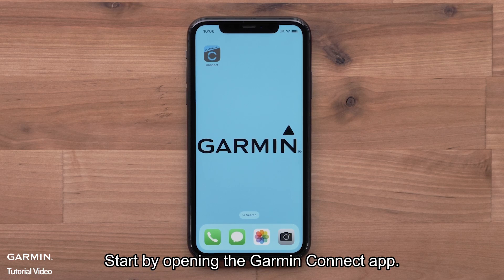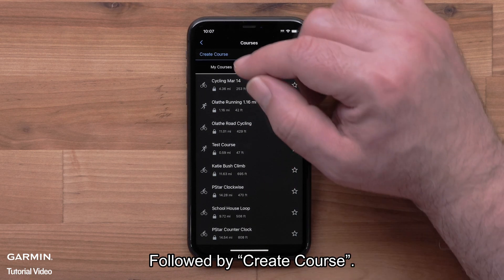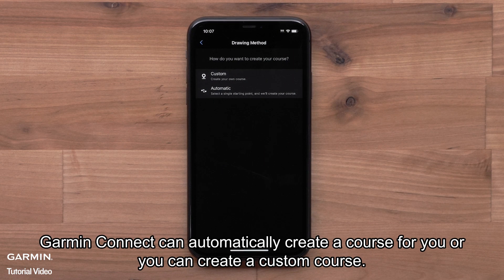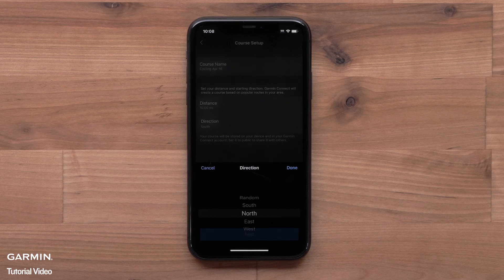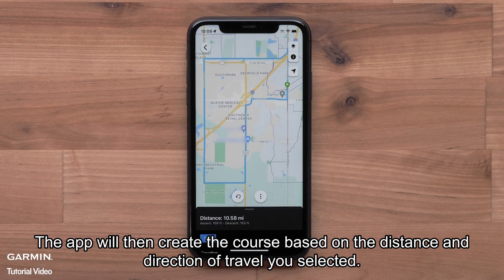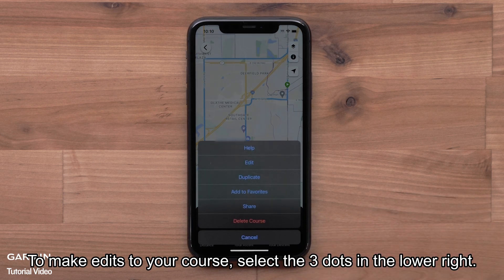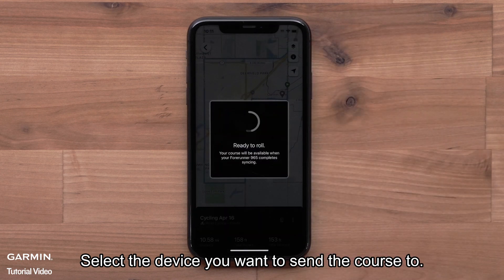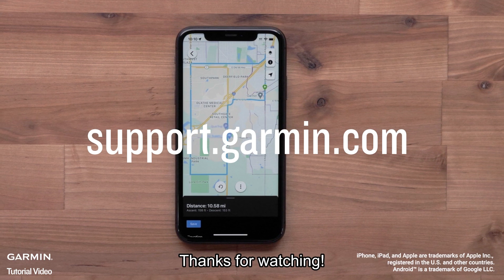Tutorial - Garmin Connect App: Creating a Course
This video will show you how to create a course in the Garmin Connect App.

0:00 Intro
0:10 Assess Create Course page
0:28 Select course type
0:37 Choose drawing method
0:57 Select starting point
1:18 Edit course
1:29 Send to device
1:42 Outro